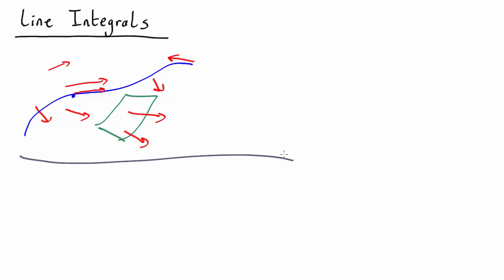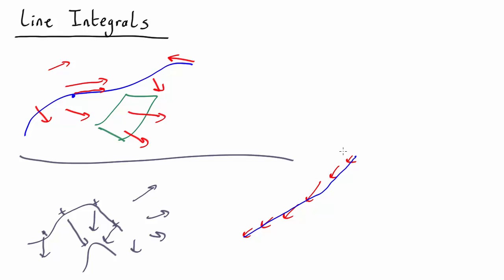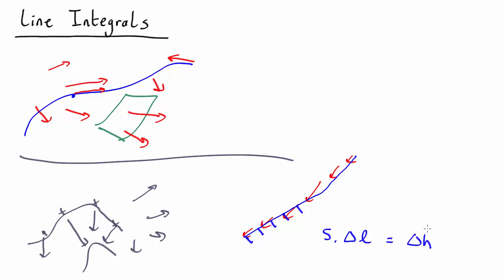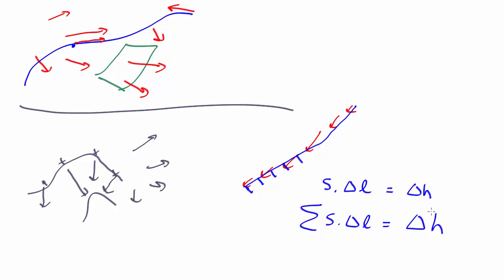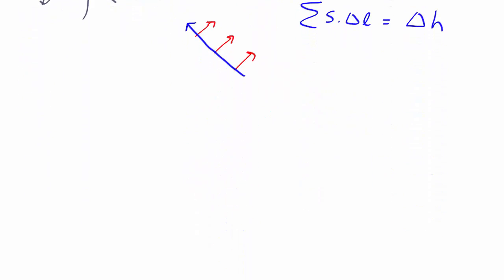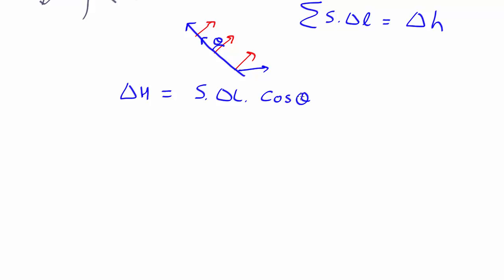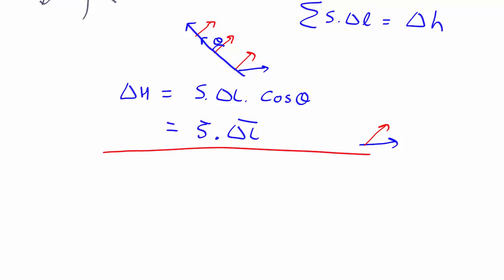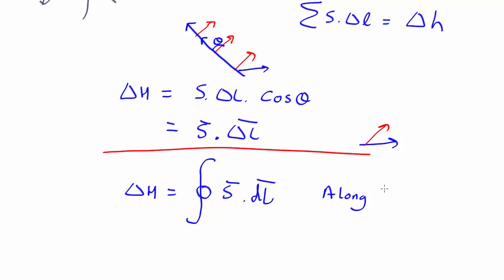P2 V4.1 Line Integrals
Line integrals defined and explained